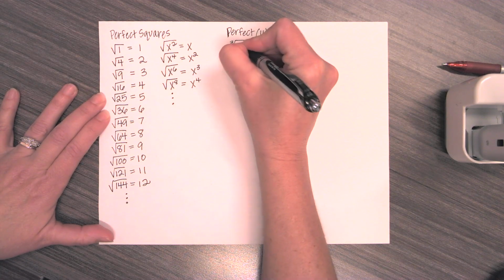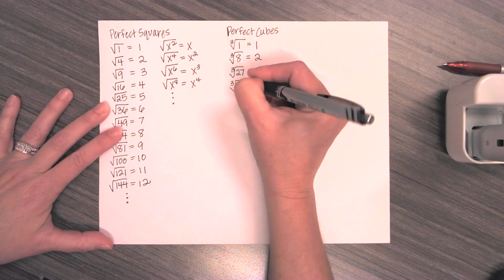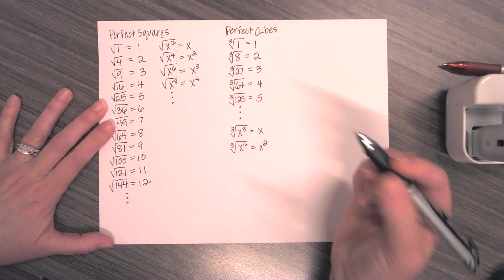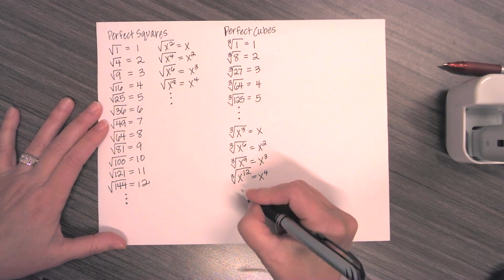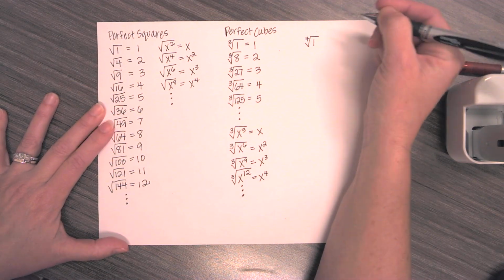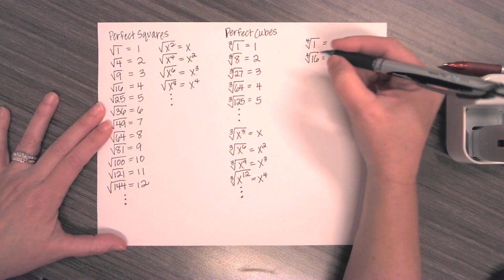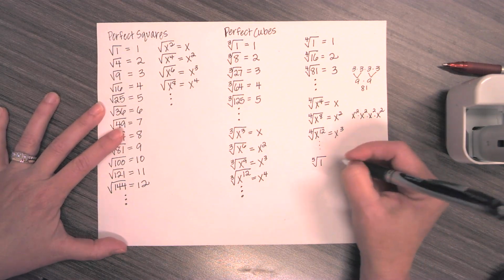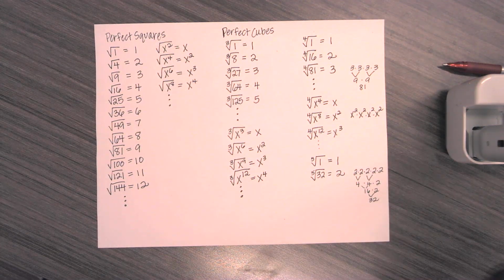Square Roots, Cube Roots, etc.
This video introduces square roots, cube roots, fourth roots, etc. and gives a list of perfect squares, perfect cubes, etc.